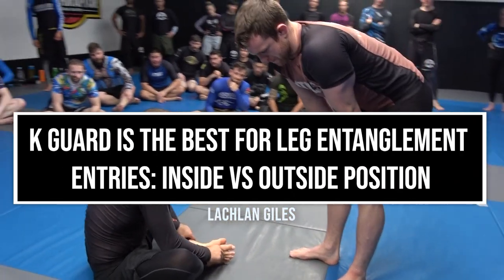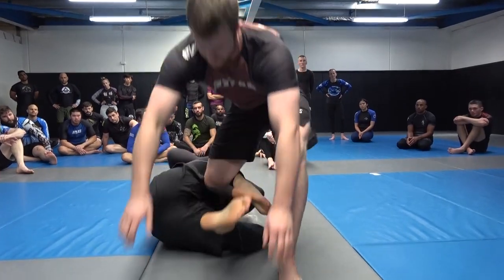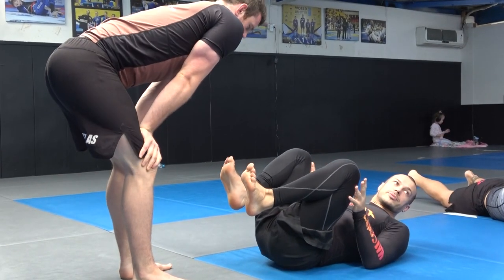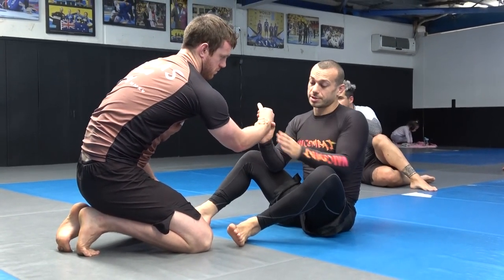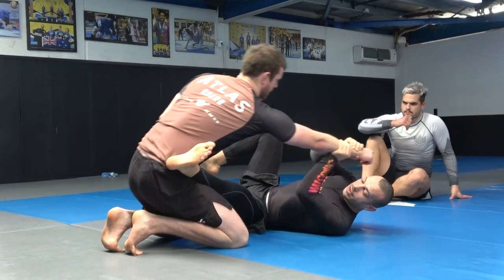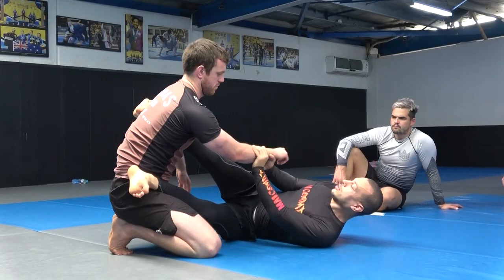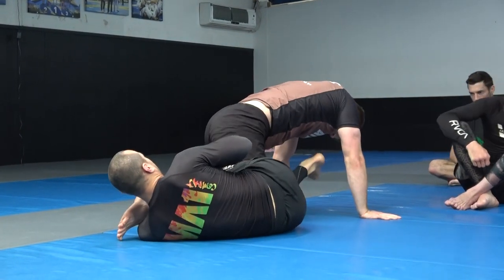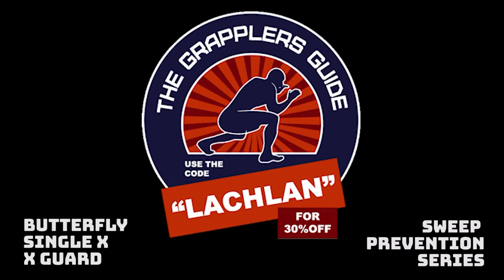K guard is the best for leg entanglement entries: Inside vs outside position (Lachlan Giles)